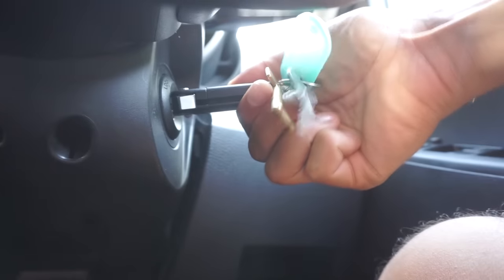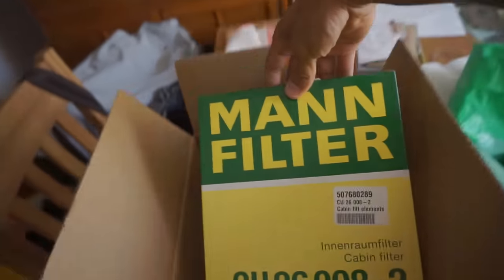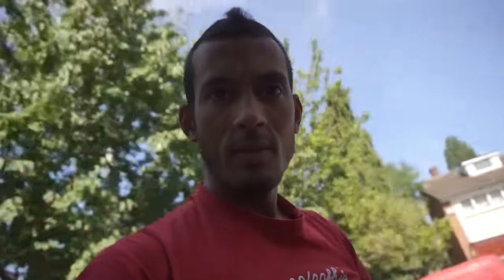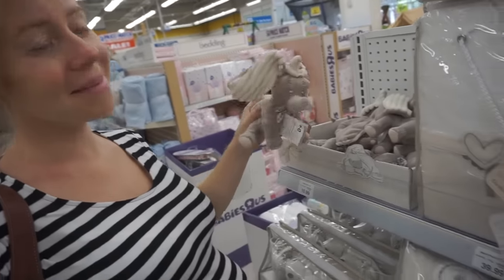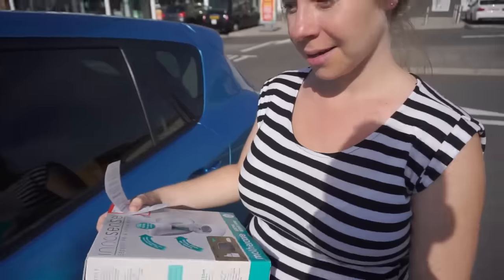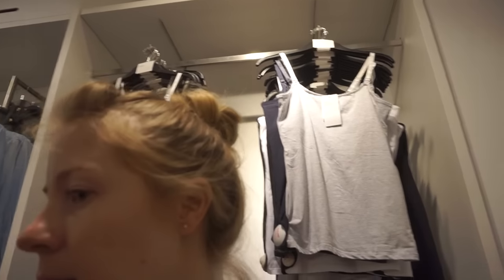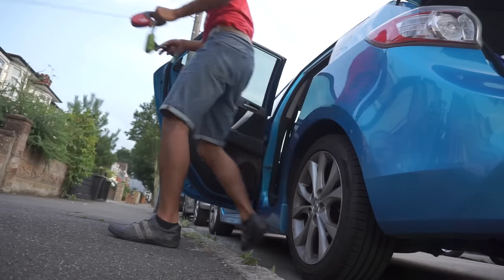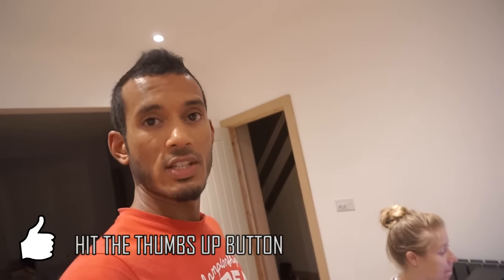SHARING THE LOAD! - MOVING TO PORTUGAL DAILY VLOG (ADITL EP387)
MOVING TO PORTUGAL DAILY VLOG documenting the lives of 2 British film makers planning a move to Portugal with Eden the dog and a baby on the way.

If our videos or blog have helped you in any way and you want to 'say thanks'. We have a little thing set up where you can say thank you with coffee and cake. All that caffeine and sugar helps us to keep making these vids for you guys ;-)

WHO WE ARE:

British Vloggers Sacha & Jmayel present '8 Miles From Home' a unique cinematic representation of a real life adventure. Following the lives of a Man, Woman & Dog on their travels. We also share 'A Day In The Life' which is a behind the scenes and more realistic viewpoint of our journey as expats in Asia and beyond.